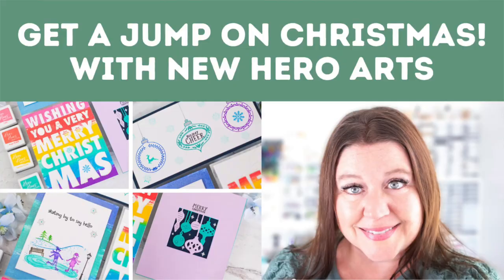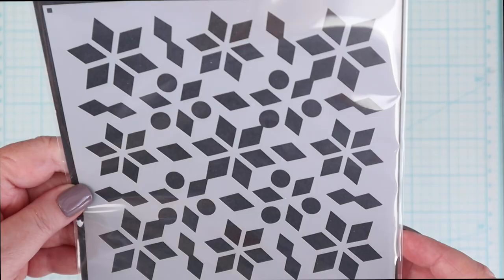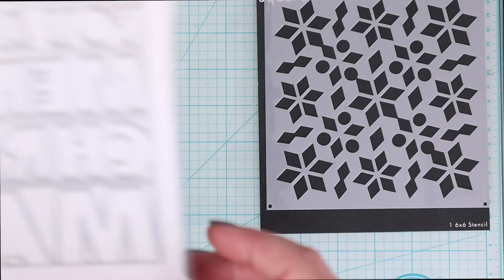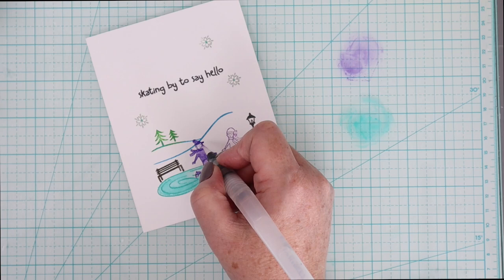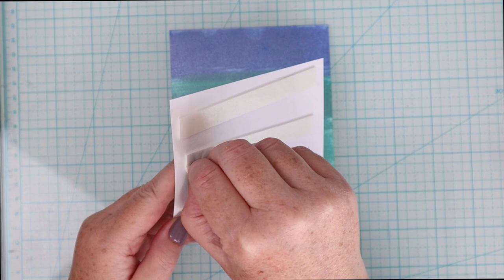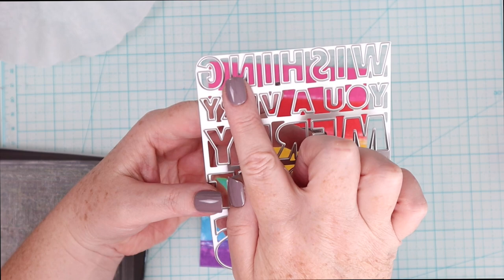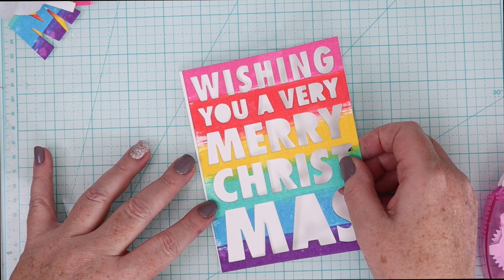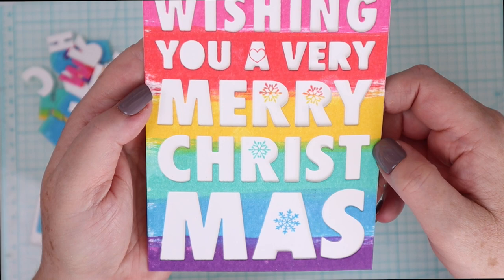Get a Jump on Christmas - Hero Arts Holiday Release Stamps, Dies, Inks, Paste, Stencils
This video is another episode of my Get a Jump on Christmas series where I share new holiday cardmaking supplies and card ideas to get a jump on Christmas cardmaking! Christmas season is so busy and getting cards done early is a great way to reduce stress during the holidays. This episode shares the Hero Arts holiday release and card ideas using those stamps, dies, Hero Paste, stencils and NEW Reactive Ink Cubes!

• GM104 Rose Gold and White Glimmer Metallic Inks - Hero Arts

• Amazon.com: Pentel Sparkle Pop Metallic Gel Pen, 1.0mm Bold Line, Assorted...

• Gold & Silver Ink - Pentel Sparkle Pop Metallic Gel Pens 1.0mm 2/Pkg

• iCraft Memory Tape Runner XL, Refill (50ft) – Therm O Web, Inc.

• Amazon.com: MINI MISTI Stamp Positioner (2020 Version)

• PS330 Hero Hues Sampler Pack 2020 (28) - Hero Arts